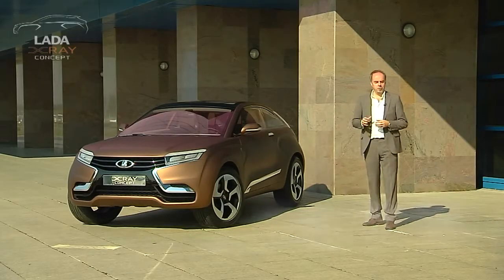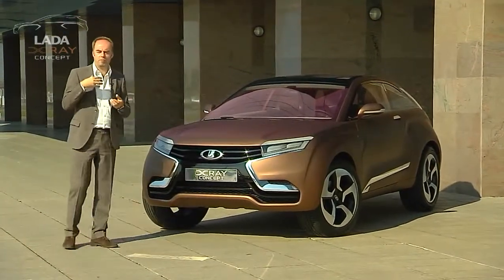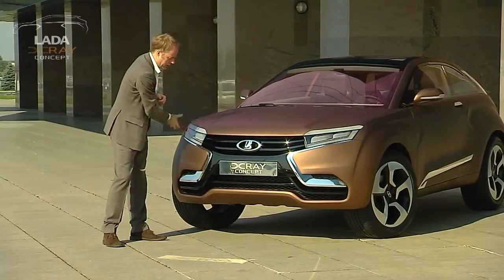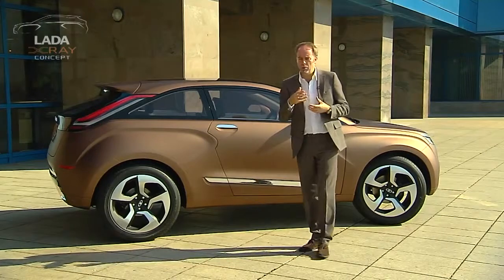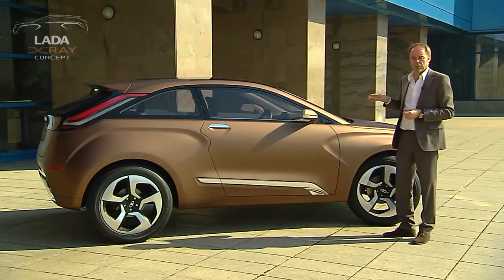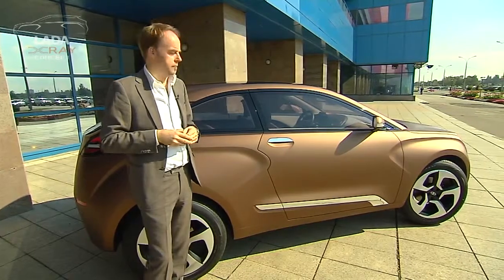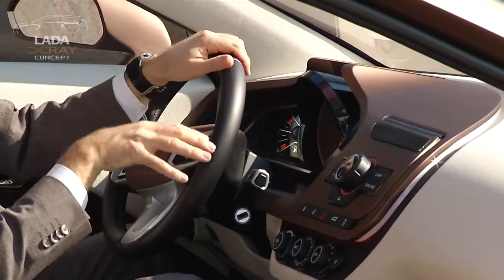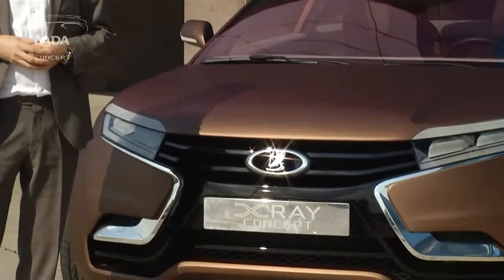Steve Mattin presents the LADA XRAY Concept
Ο επικεφαλής σχεδιασμού της AVTOVAZ, Steve Mattin, παρουσιάζει το πρωτότυπο LADA XRAY.